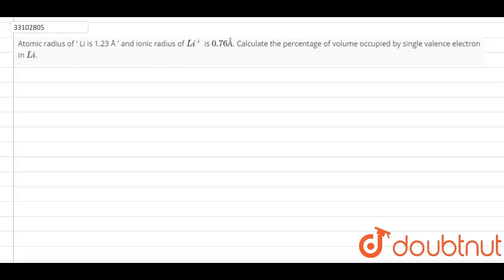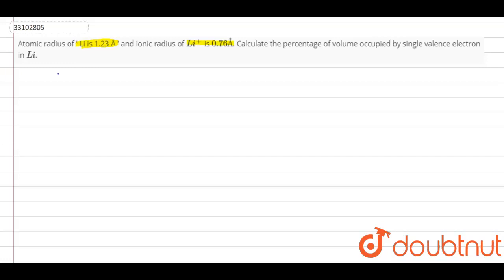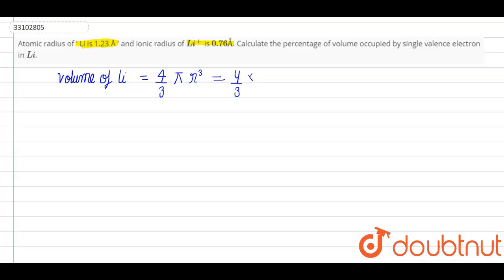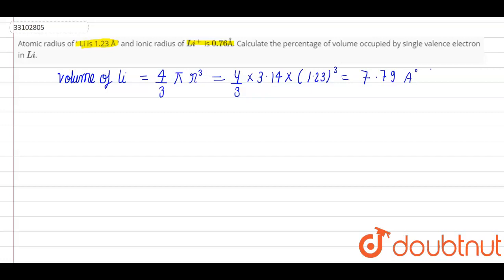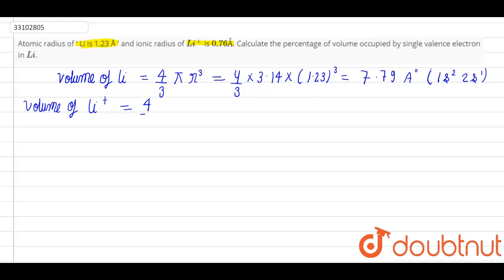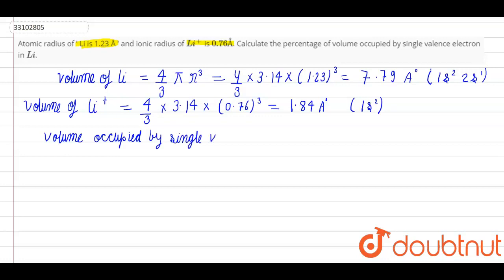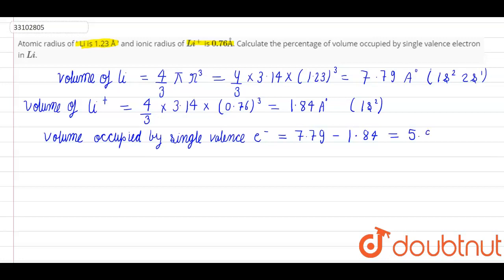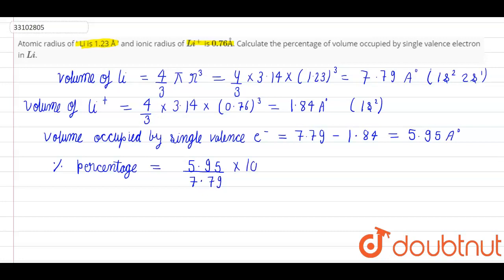Atomic radius of `Li is 1.23 Å` and ionic radius of `Li^(+)` is `0.76 Å`. Calculate the percentage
Atomic radius of `Li is 1.23 Å` and ionic radius of `Li^(+)` is `0.76 Å`. Calculate the percentage of volume occupied by single valence electron in `Li`.